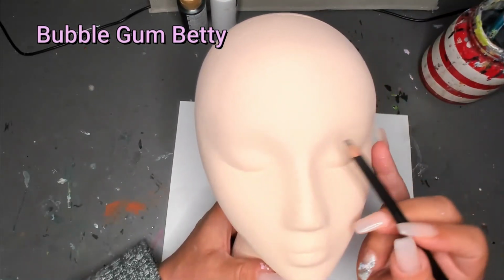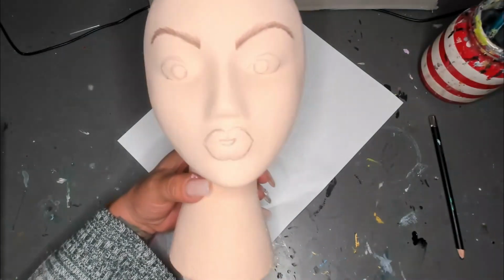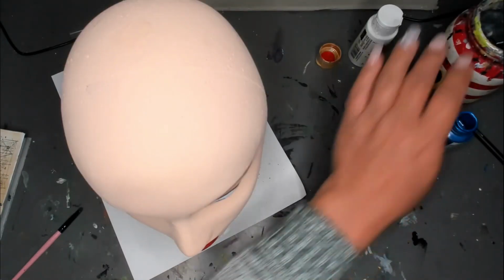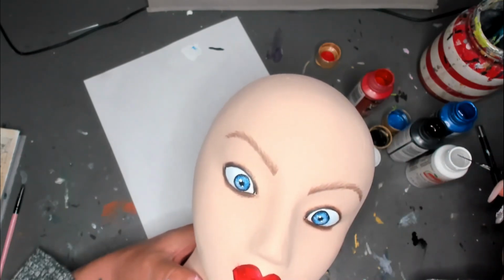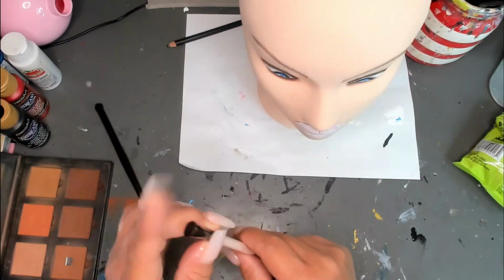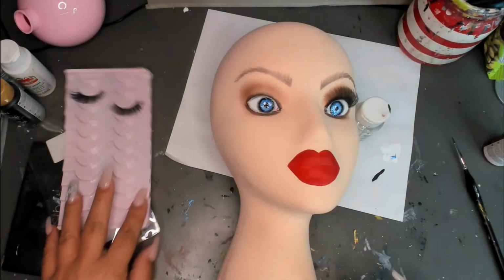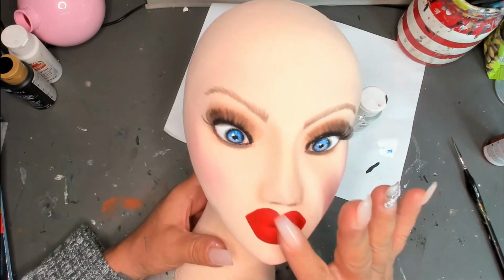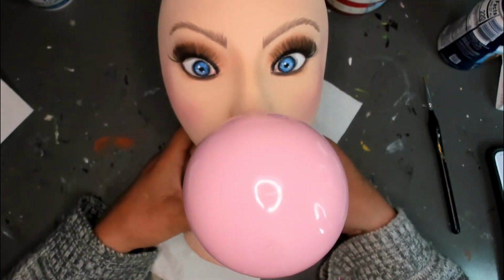How to make Bubble Gum Betty, Tutorial, Painted Mannequin Head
This is a tutorial on how I made Bubble Gum Betty with a mannequin head. Part 2 has how to add freckles to Bubble Gum Betty